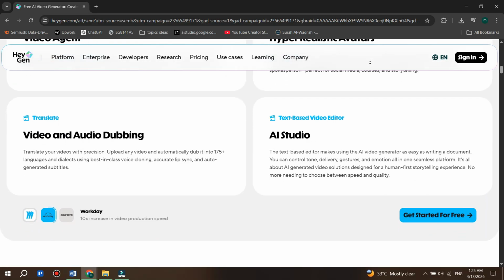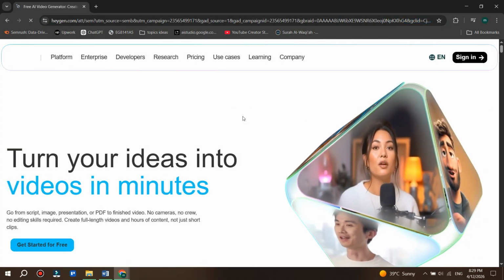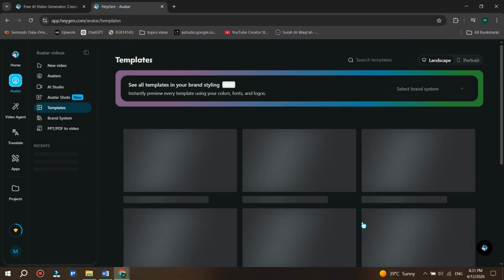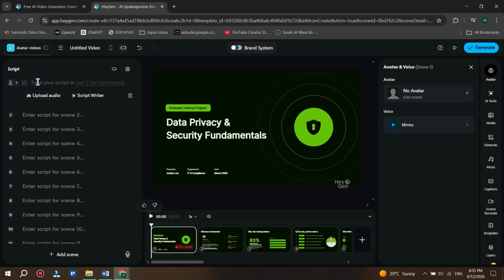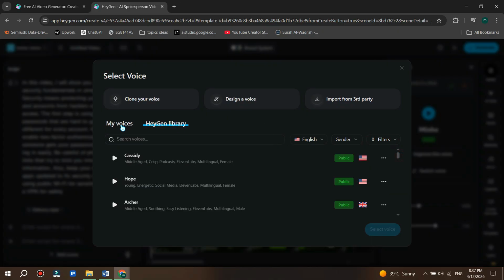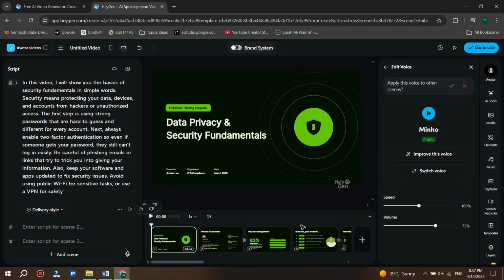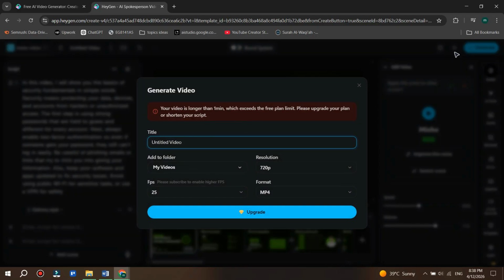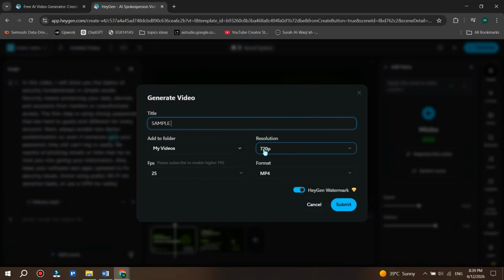HeyGen Tutorial: Create AI Avatar Videos in Minutes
In this video, I will show you how to create AI avatar videos in minutes using HeyGen without any filming required. You’ll learn step by step how to turn your text into a professional video with a realistic avatar and voice. This tutorial is perfect for beginners, content creators, and small businesses who want to save time and create high-quality videos easily. By the end of this video, you’ll be able to generate your own AI videos quickly using HeyGen.